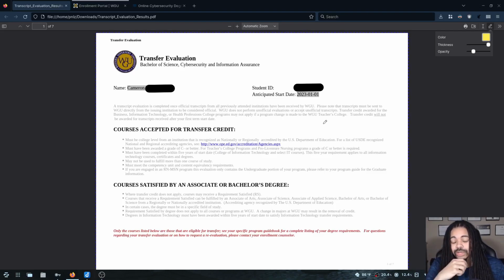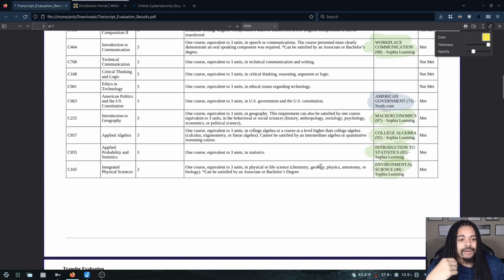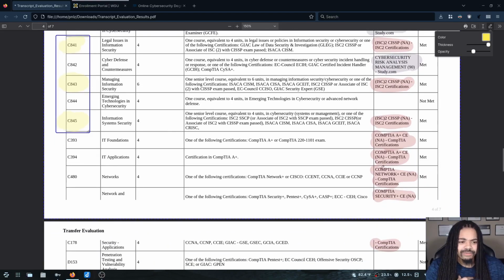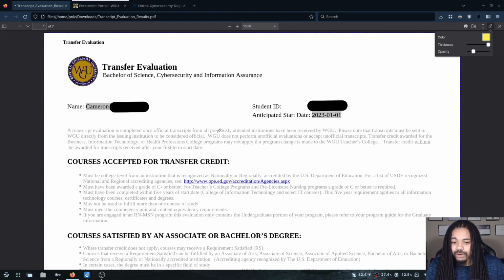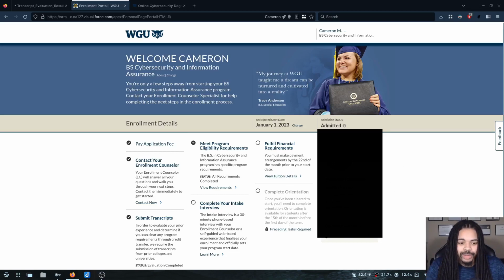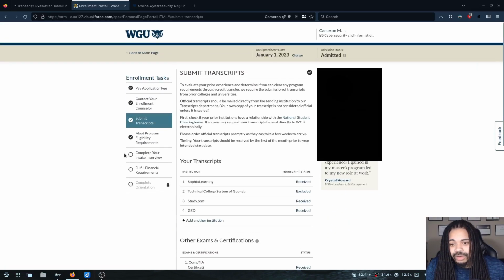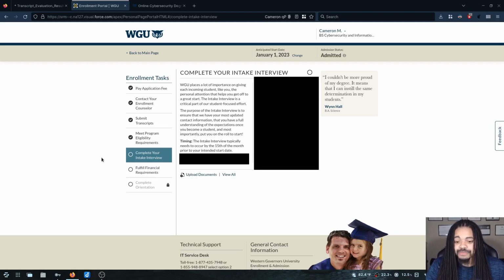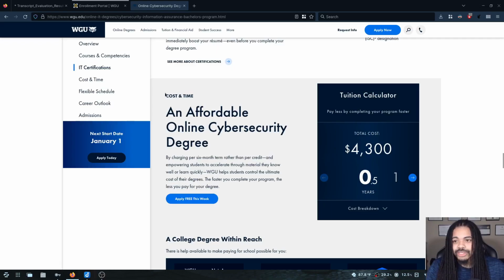Pre-WGU | Enrollment update and final transcript evaluation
This is a quick update video showing both where I am in the WGU enrollment process and what my final transcript evaluation looks like.

Also, I edited this video for the first time using Kdenlive instead of just OBS. No major editing, but I plan on using it more in the future.